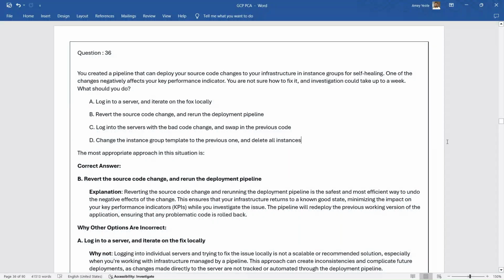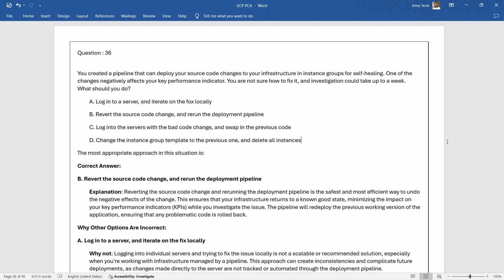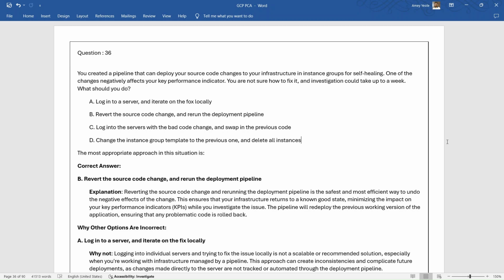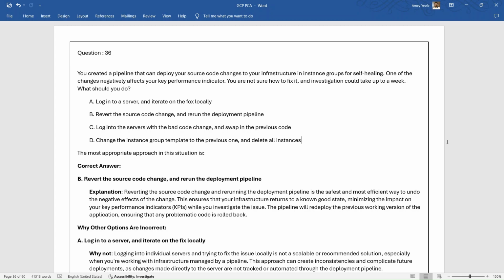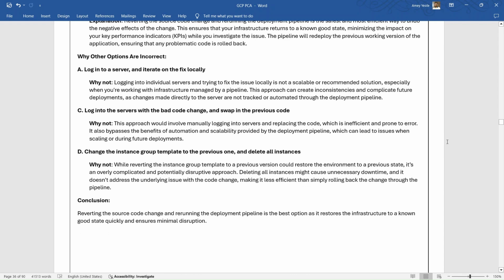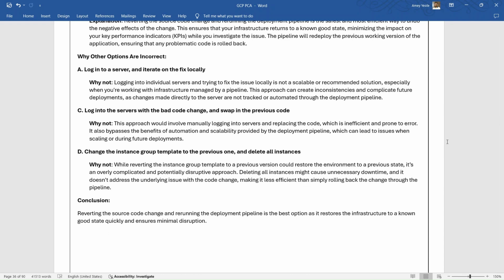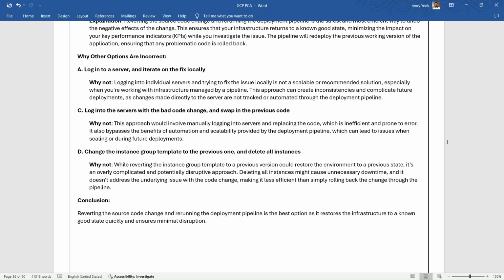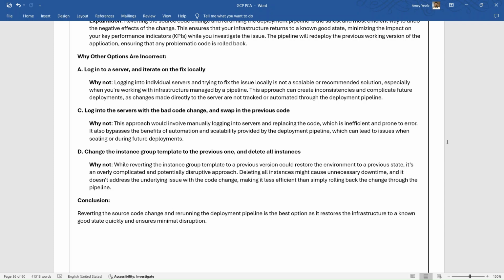Question : 36 You created a pipeline that can deploy your source code changes to your infrastr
Question : 36

You created a pipeline that can deploy your source code changes to your infrastructure in instance groups for self-healing. One of the changes negatively affects your key performance indicator. You are not sure how to fix it, and investigation could take up to a week.